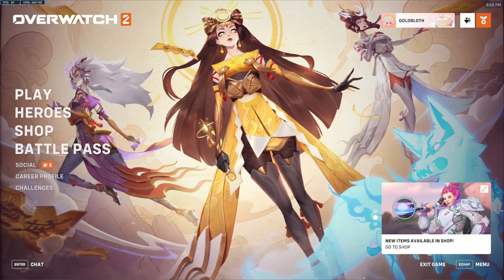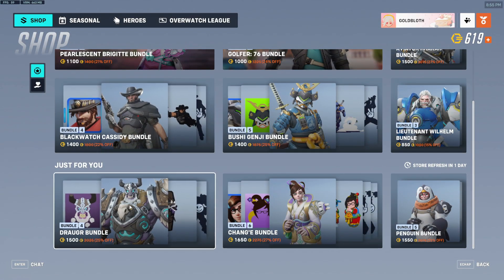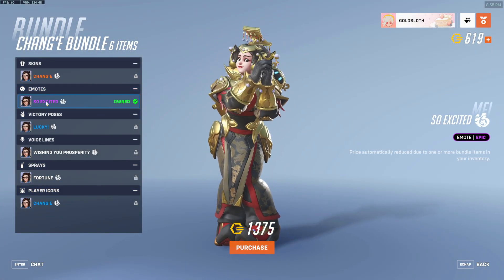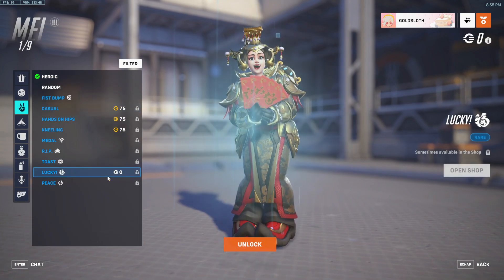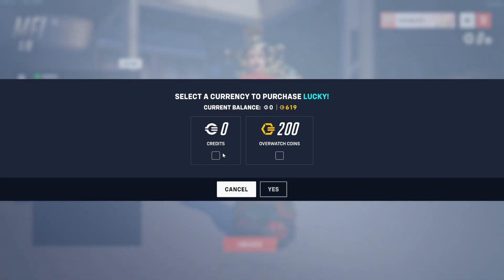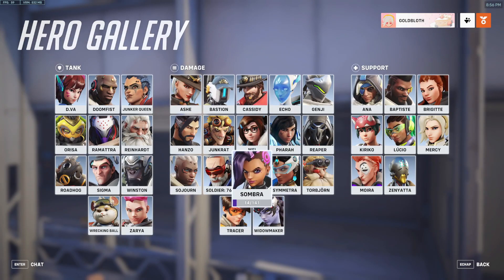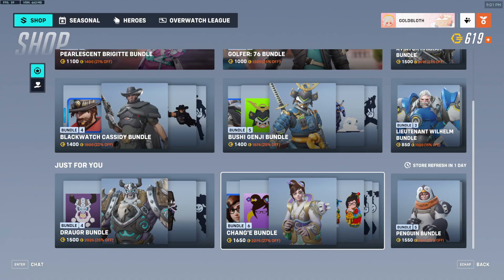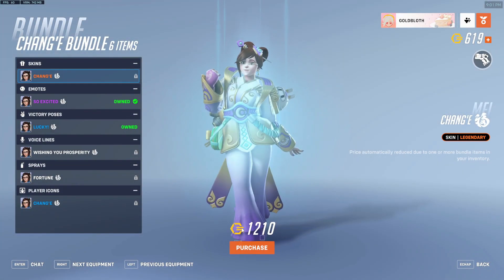You can get FREE Shop Items using CREDITS | Overwatch 2 [PATCHED]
Hello everyone!
You can get free items from the shop using credits in the Hero Gallery before purchasing the bundle look if you can lower the price by unlocking the free items! Enjoy :)